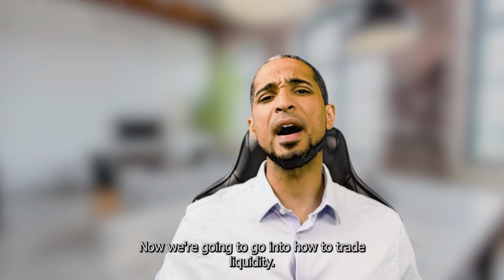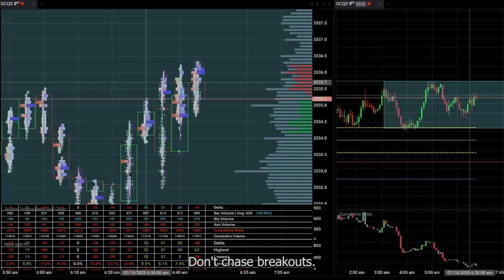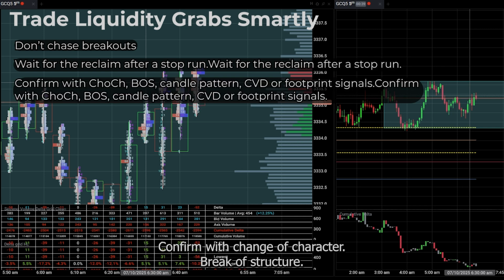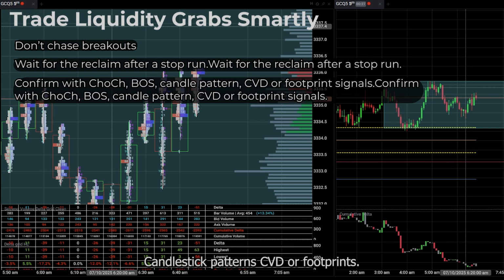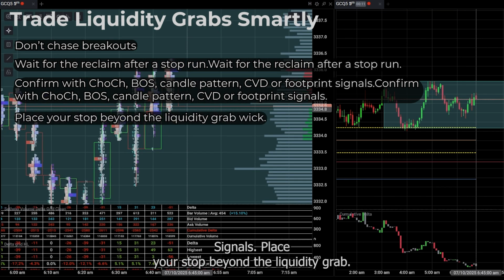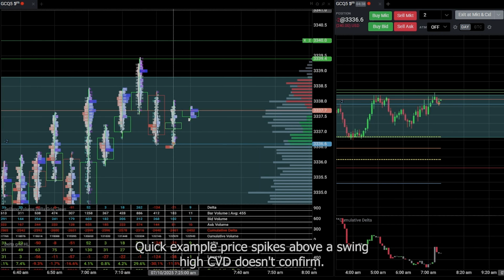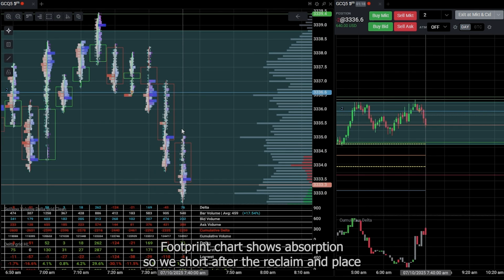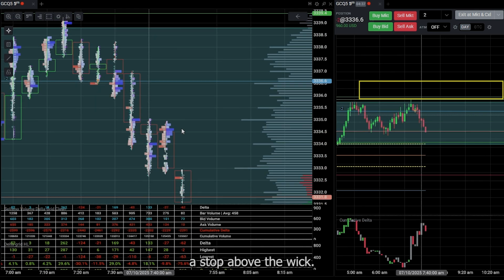Stop Hunts & Liquidity Grabs EXPLAINED | How to Spot Traps with CVD & Footprint Charts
Are you tired of getting stopped out right before the market moves in your direction? You’re not alone. In this video, "STOP HUNT TRAP! How Smart Money Gets You", we break down the truth behind liquidity grabs, stop hunts, and how smart money uses these tactics to get large orders filled at premium prices.

If you’ve ever watched price break a level cleanly, only to reverse instantly and leave you trapped — this video is for you. We’ll show you how to spot stop hunt traps, how liquidity grabs really work, and why smart money targets your stop.

🔍 Inside this video:

What is a stop hunt and why it happens

How to identify a liquidity grab in real time

The psychology behind getting stopped out

Why smart money creates stop hunt traps to trigger retail orders

How to avoid getting trapped and start trading with the institutions

We also cover:

How CVD (Cumulative Volume Delta) reveals potential liquidity grabs

How to use footprint charts to spot aggressive buyer/seller absorption

Examples of failed breakouts and engineered setups

The mindset shift you need to stop taking these traps personally and start seeing opportunity

If you've ever thought, “the market is out to get me,” this video will help reframe your mindset and give you a professional lens on how the game is really played.

🧠 Key Takeaways:
✅ Liquidity grabs and stop hunts are NOT personal — they’re about order flow
✅ Smart money uses stop hunt traps to shake out weak hands
✅ Learn to recognize structure shifts and use CVD divergence for confirmation
✅ Footprint charts show when buying or selling dries up after a liquidity grab
✅ You can use these setups to your advantage — not your downfall

⏱️ Timestamps:
00:00 – Intro: Why You Keep Getting Stopped Out
00:50 – What Are Stop Hunts & Liquidity Grabs?
01:38 – The Classic Trap Setup
02:09 – Spotting Liquidity Grabs with CVD
02:35 – Footprint Chart Clues
03:02 – How to Trade Liquidity Grabs Smartly
03:14 – Key Example Breakdown
03:55 – The Psychology of Stop Hunts
04:17 – Next Video: CVD Divergences & How to Catch Trapped Traders

📺 Next Video Teaser:
In the next episode, we’ll cover CVD Divergences — how to spot when price and volume are out of sync, how to catch trapped buyers or sellers, and how to use that info to time precise reversals.

💬 Let’s talk in the comments:
Have you ever been caught in a stop hunt trap? What helped you recognize it faster the next time? Drop your thoughts, wins, or questions down below — let’s grow together.

🎯 Next up: Our next video will go deep into CVD Divergences — what they are, how to trade them, and how to combine them with structure to catch moves before the crowd.